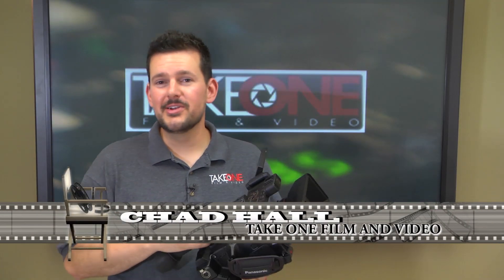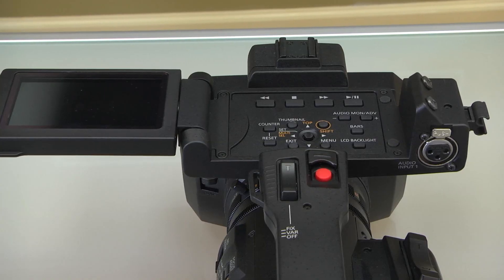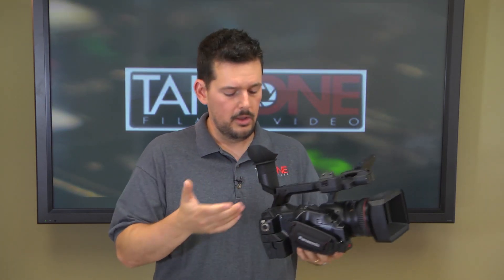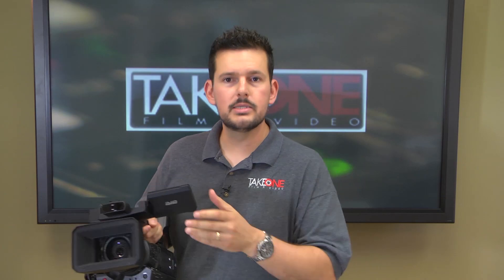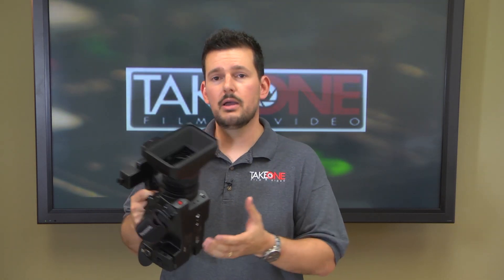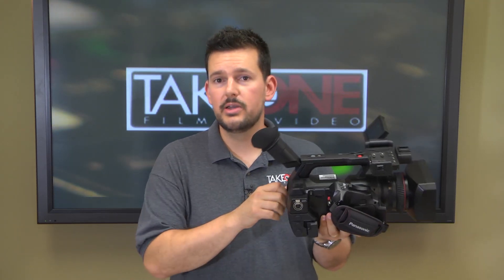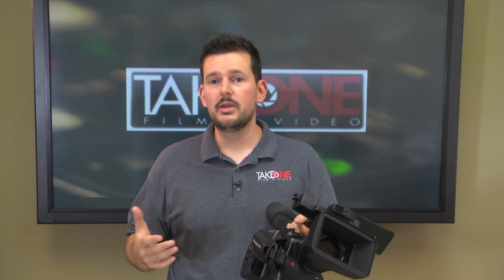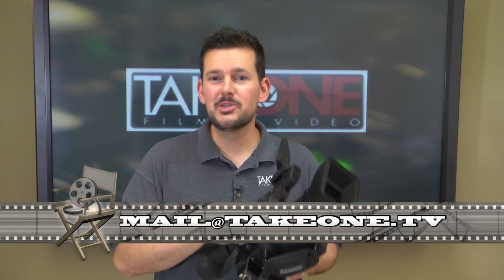Video Review - Panasonic AJ-PX270 HD MicroP2 / AVC-ULTRA ENG Handheld Camera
- The AJ-PX270 is the first P2 HD handheld camcorder combining the high quality and incredible efficiency of low bit rate AVC-ULTRA recording and the flexibility of a 3G/4G/LTE wireless mobility. The 5-pound PX270 provides all the key functionality of the high-end, shoulder-mount camera (AJ-PX5000 P2 HD with AVC-ULTRA). It features newly-developed high-sensitivity, low-noise 1/3 type 3MOS imagers to produce stunning pictures, even in low lighting conditions.

Please let us know what questions you have about the AJ-PX270.